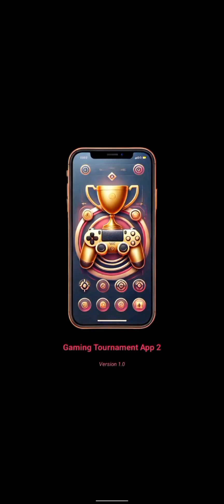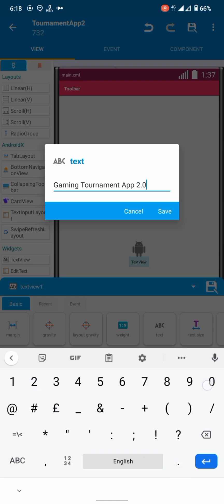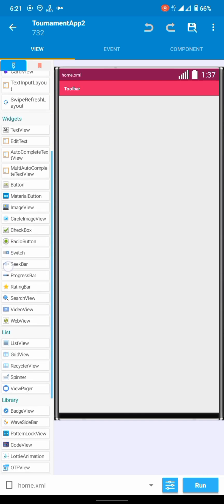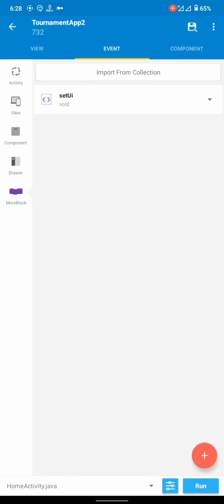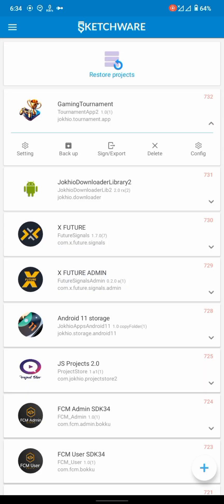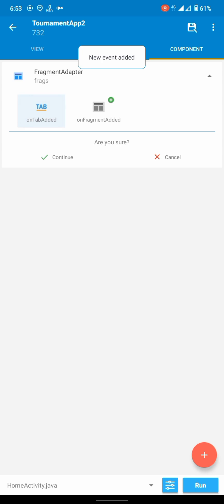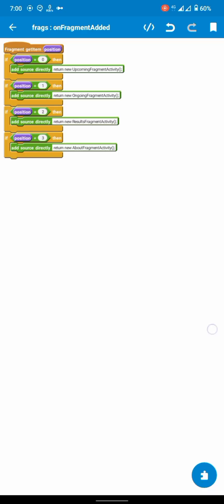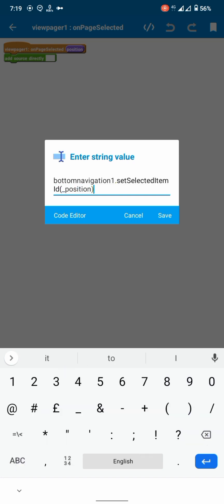Gaming Tournament App Part1 basic setup || bottom navigation bar & tabs with fragments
Now you can easily create your own Gaming Tournament App
with your smartphone easily in sketchware.
without using PC.